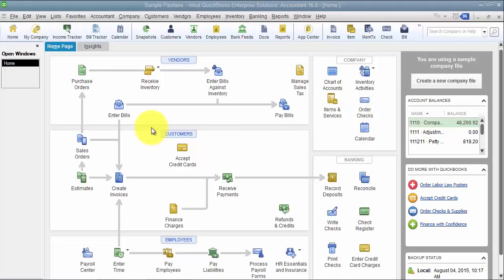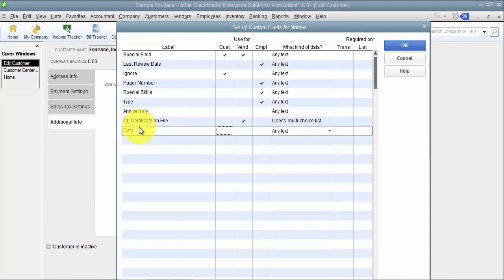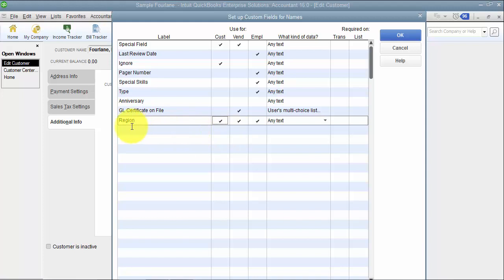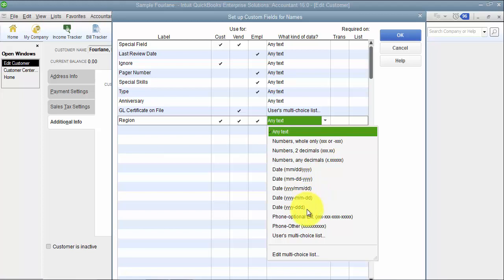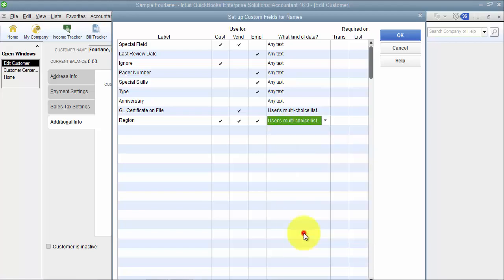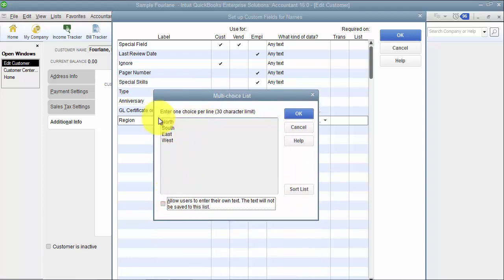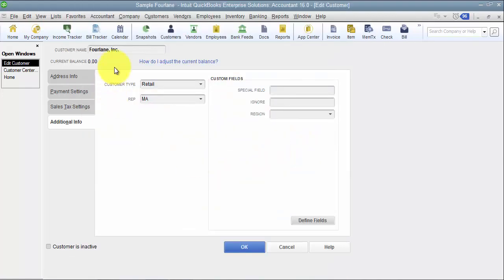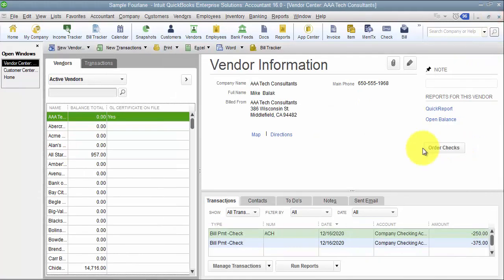QuickBooks - Custom Fields on Customers, Vendors, and Employees 2016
Need a unique way to track data at the customer level that QuickBooks doesn’t have built in? Custom Fields to the rescue. This QuickBooks training video shows you how to create a custom field, define the kind of data that is input, and what you can do with that data.